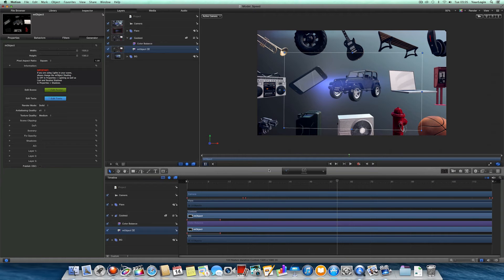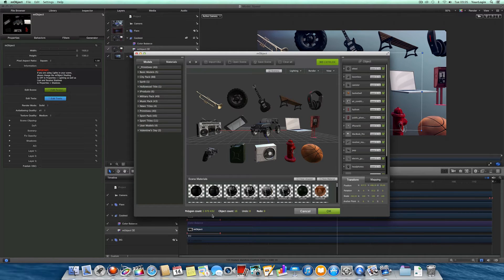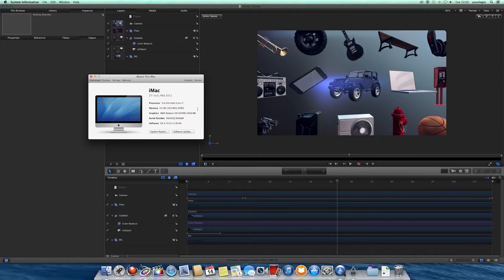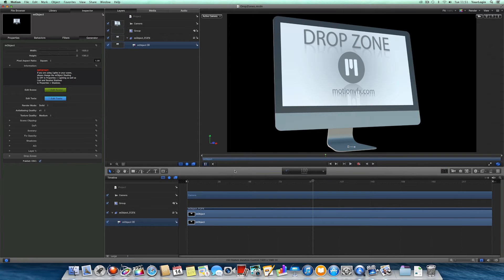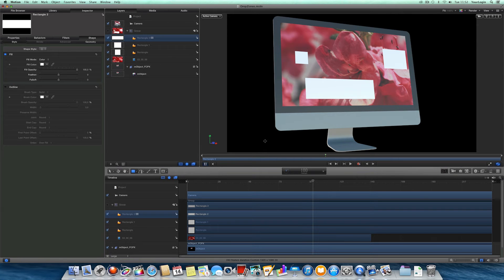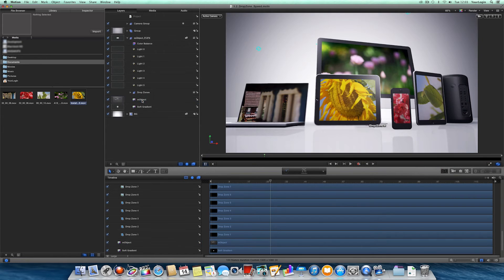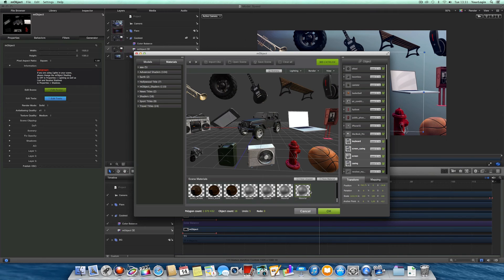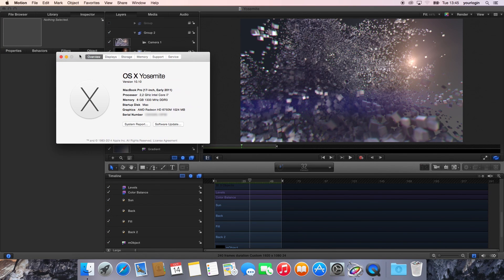mObject 1.2 for Apple Motion 5 and FCPX - The Overview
mObject plugin for Apple Motion 5 and Final Cut Pro X